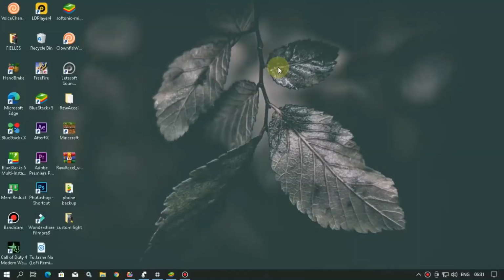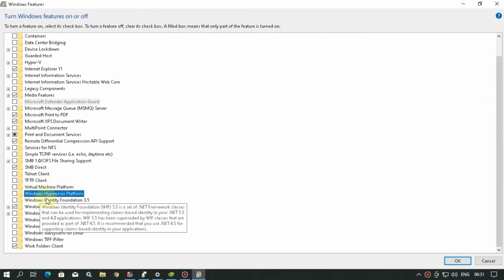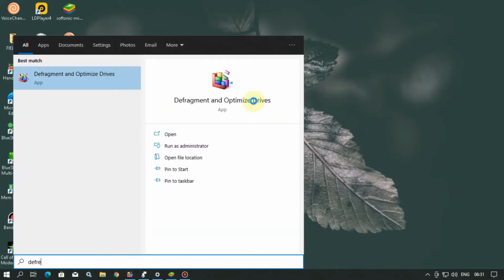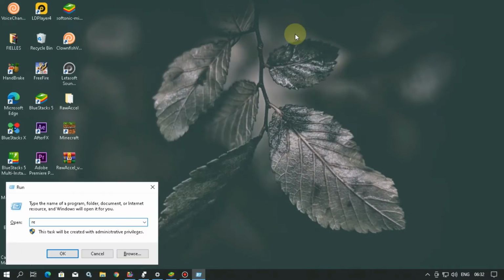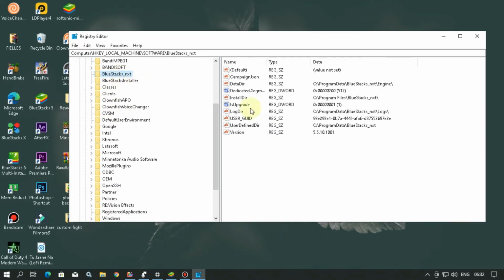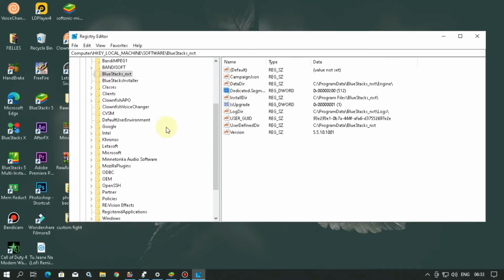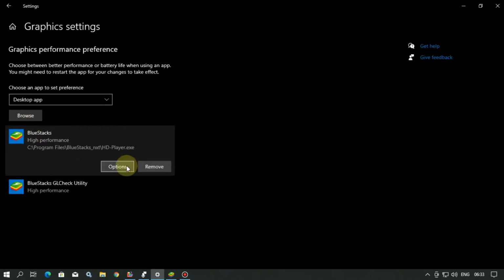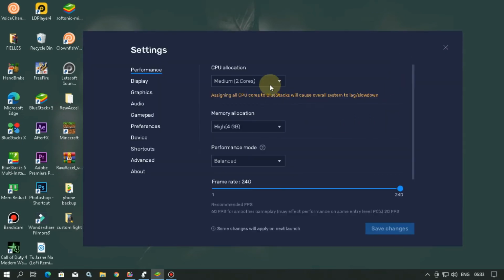Bluestacks 5 Free Fire Lag Fix | Bluestacks Best Setting For Free Fire | High FPS In LOW END PC!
Bluestacks 5 Free Fire Lag Fix | Bluestacks Best Setting For Free Fire | Lag Fix In Low end pc

hello every body today i am going to fix bluestacks 5 lag in low end pc so watch video to get the setting there are some secreat setting to get more fps in low end pc New video

TOPIC COVERED
BLUESTACKS 5 BEST SETTING
BLUESTACKS 5 LAG FIX
BLUESTACKS 5 LOW END PC SETTING'S
BLUESTACKS 5 FREE FIRE SETTING
BLUESTACKS 5 BEST SETTING FOR 4 GB RM PC
BLUESTACKS5 BEST SETTING FOR 8 GB RAM PC
BLUESTACKS5 BEST SETTING FOR 2 GB RAM PC
BLUESTACKS5 BEST SETTING FOR ANY PC